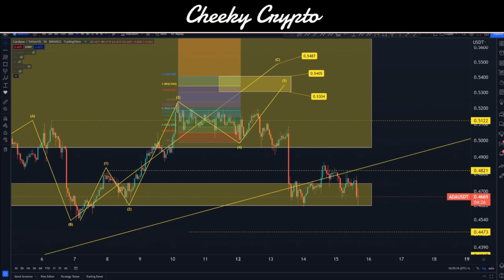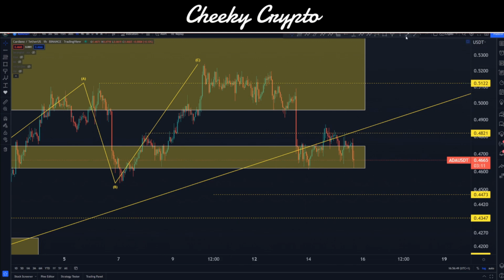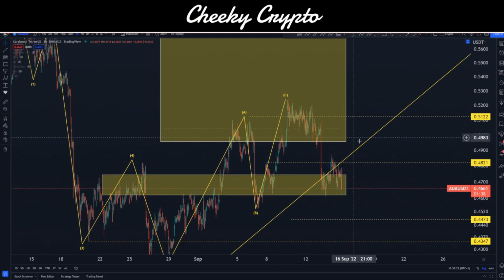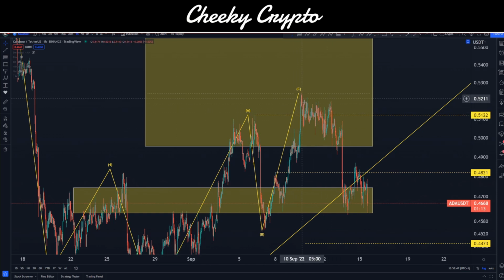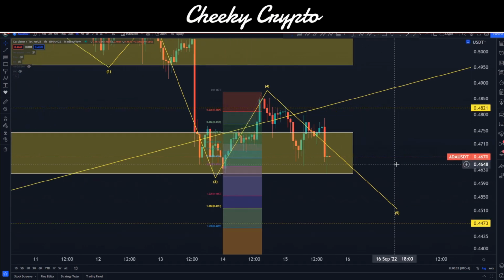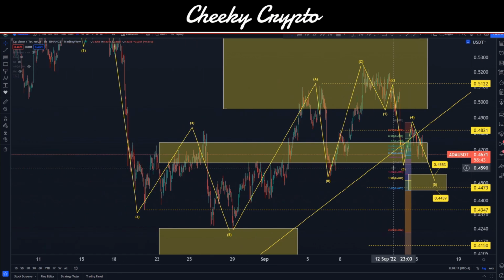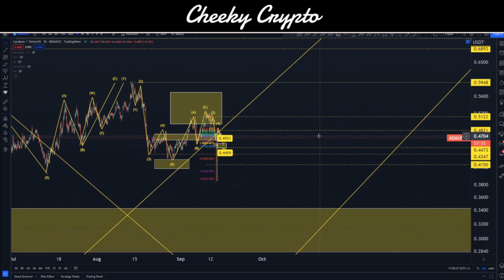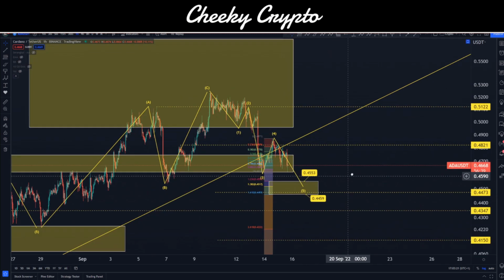Cardano ADA Video